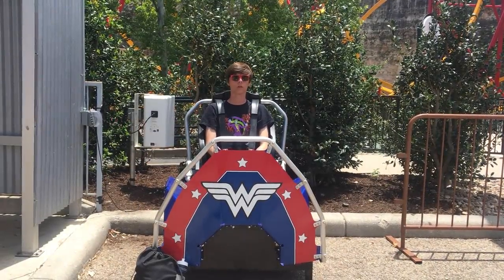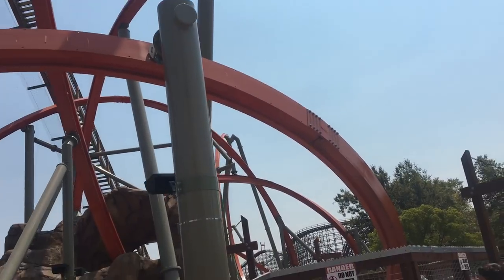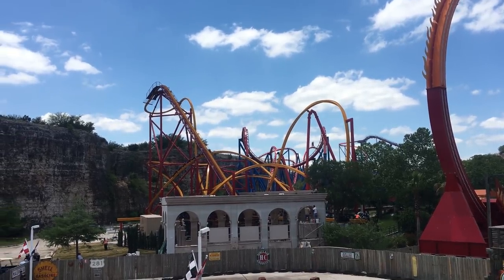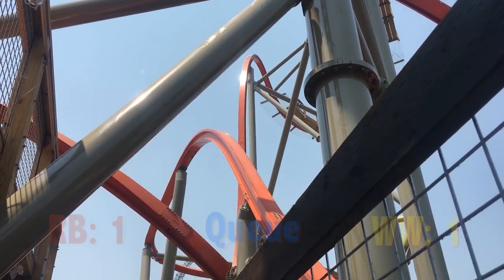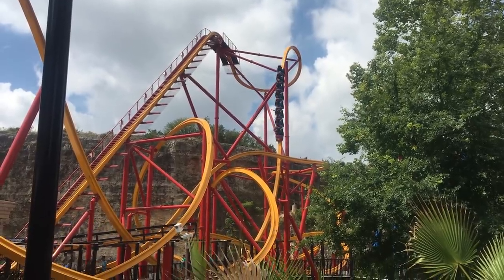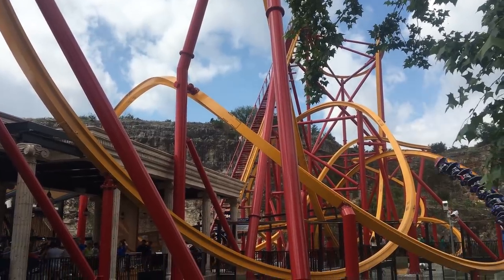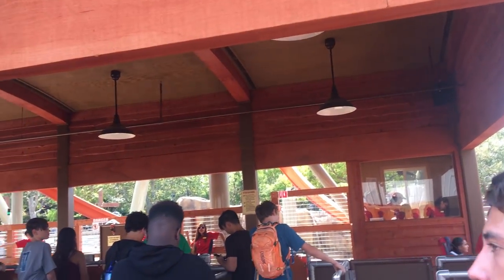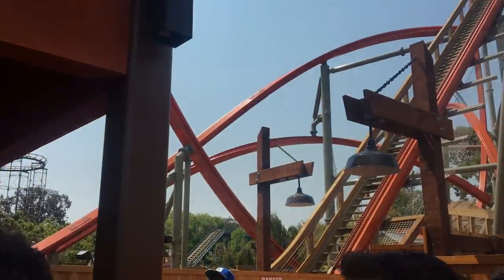Which is Better: Wonder Woman or RailBlazer?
Join us as we figure out which is better: Wonder Woman Golden Lasso Coaster or RailBlazer!